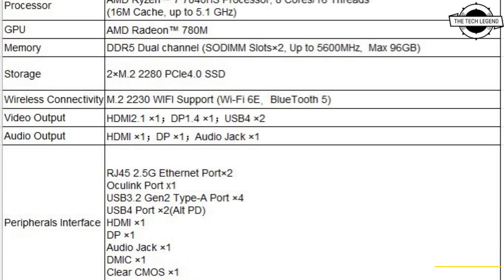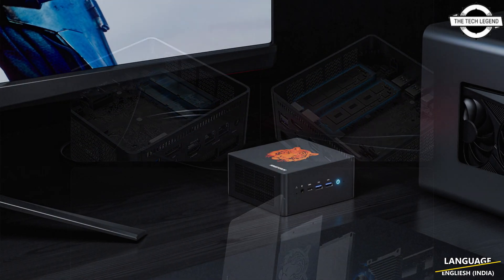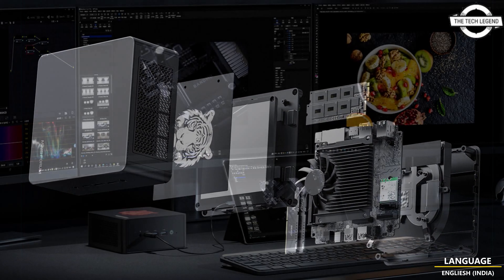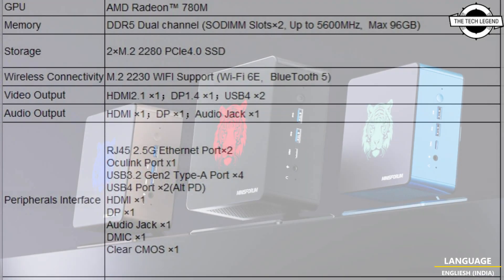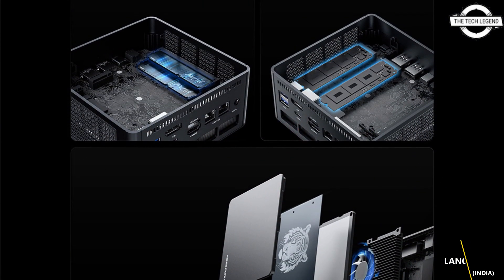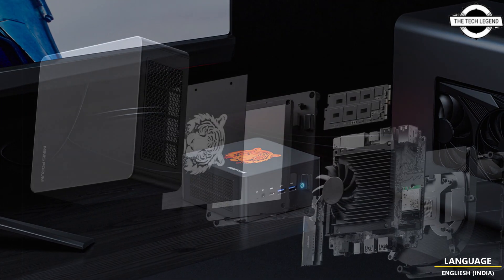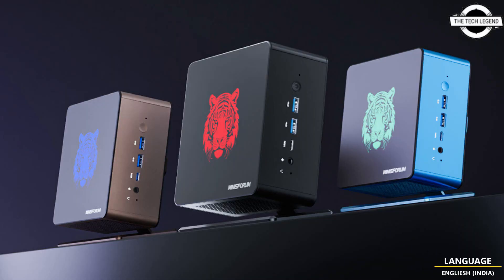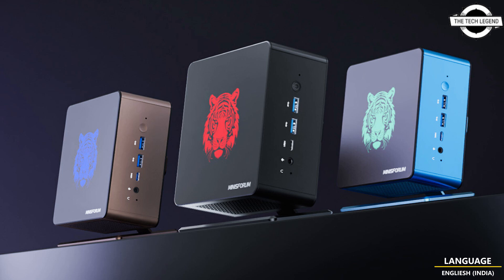MINISFORUM EliteMini UM780 XTX Mini PC Launched - Explained All Spec, Features And More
PRODUCT BRAND STORE AMAZON

MINISFORUM starts the full payment pre-sale of its new flagship mini-PC: UM780 XTX, with a starting price of ＄479. It stands out as the flagship integrated graphics mini-PC on the market, boasting the most powerful performance and comprehensive interface array. The UM780 XTX, distinguished by its outstanding hardware and innovative design, delivers exceptional performance and diverse interface choices. Compared to its predecessor, the UM780 XTX boasts six major upgrades: enhanced cooling, vertical stand, RGB lighting effects, OCulink support, dual Ethernet ports, and a USB4 layout on both the front and back. These enhancements comprehensively elevate the reliability, expandability, personalization, and user-friendliness of the entire system. In terms of processing power, the MINISFORUM UM780 XTX features the AMD Ryzen 7 7840HS processor with 8 cores and 16 threads, capable of reaching a maximum overclocking frequency of 5.10 GHz, providing users with outstanding computing capabilities. For CPU performance optimization, the UM780 XTX offers two modes: balanced mode (54 W) and performance mode (70 W). The AMD Radeon 780M integrated graphics in this CPU delivers smooth graphics processing performance, supporting VRAM allocation and positioning the UM780 XTX as one of the most powerful products in the integrated graphics mini-PC market. Concerning memory, the UM780 XTX supports up to 96 GB (48 GB x2) of dual-channel memory, a significant improvement over the previous 64 GB limit, catering to users with high memory requirements. To ensure effective CPU cooling, Minisforum has implemented liquid metal as the thermal interface material in the UM780 XTX, effectively reducing temperatures and enhancing system stability. The UM780 XTX is equipped with two 2.5G RJ45 Ethernet ports, allowing for network aggregation and the possibility of using it as a router with convenient dial-up connections. In terms of display interfaces, the UM780 XTX provides 1 HDMI 2.1 port and 1 DP1.4 port, supporting a total of 4 simultaneous displays. The DP interface is particularly friendly to high-refresh-rate displays, meeting the demands of users with multiple display devices. Moreover, the UM780 XTX offers an OCulink interface and includes an M.2 to OCulink adapter, allowing users to seamlessly expand their independent graphics card or connect other high-speed devices. (Using the OCulink interface requires occupying an M.2 slot) Design-wise, the UM780 XTX Mini PC features a magnetic top cover and RGB backlight. The magnetic top cover design facilitates easy disassembly without the need to remove footpads, enhancing the convenience of maintenance and upgrades. The RGB backlight can be customized with personalized patterns, with users having the option to enable or disable backlighting in the BIOS. In terms of interfaces, the UM780 XTX offers a rich selection. On the USB-A front, it includes 2 front and 2 rear USB3.2 ports, making it convenient for users to connect external devices. Additionally, the UM780 XTX features a 40 Gbps USB4 port on both the front and back, providing users with a high-speed data transfer experience.